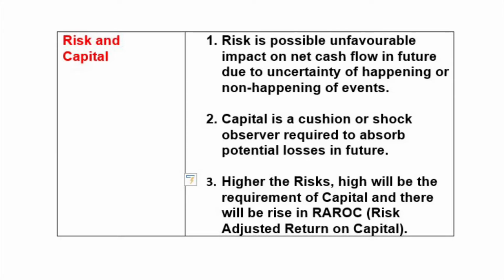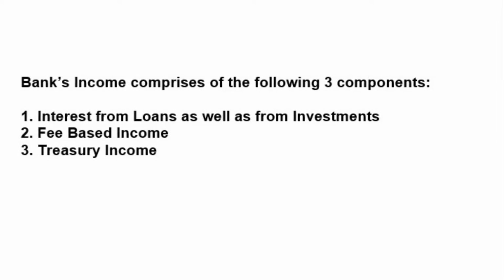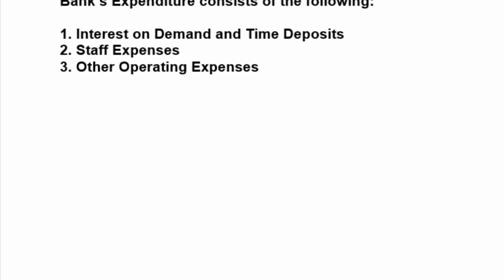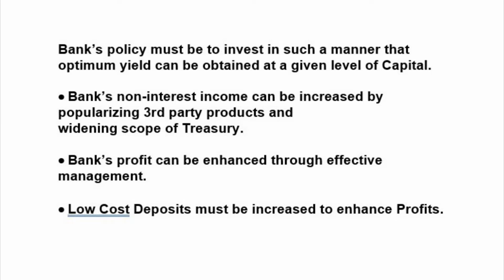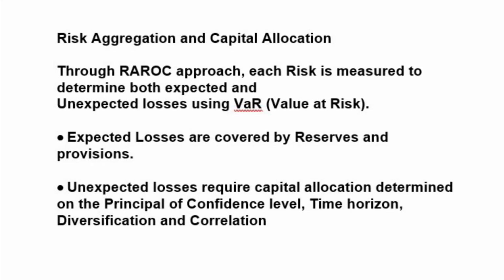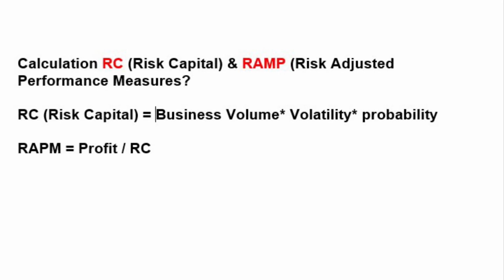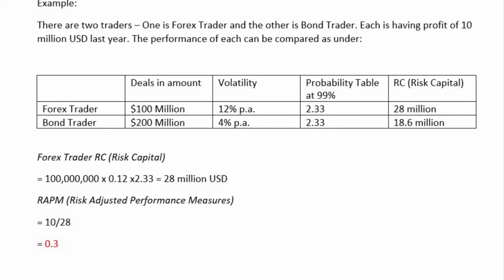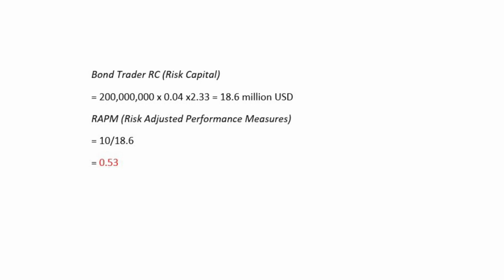CAIIB BFM November 2022 | RAROC | Risk adjusted Return on Capital